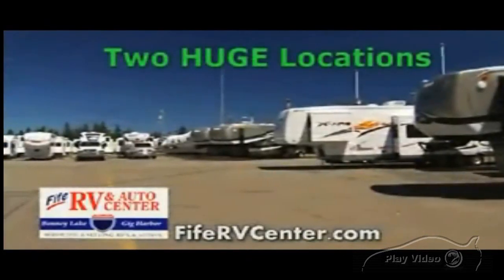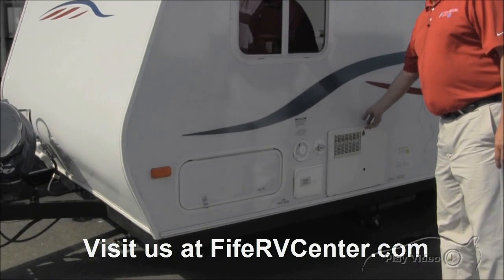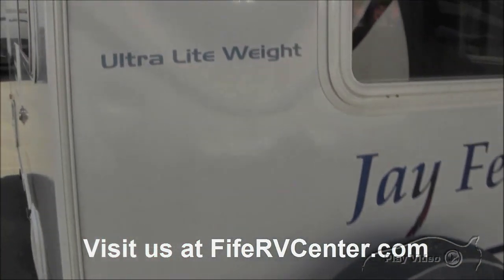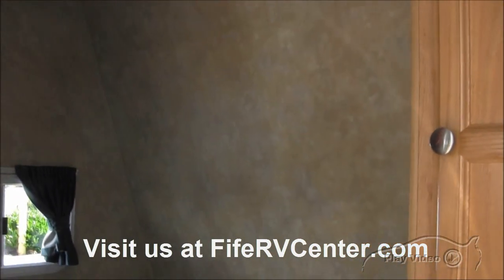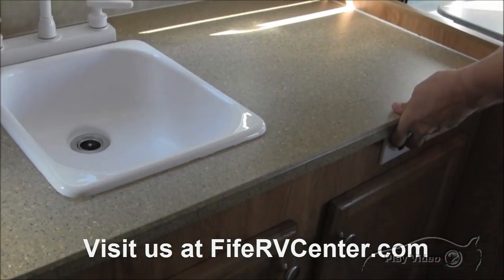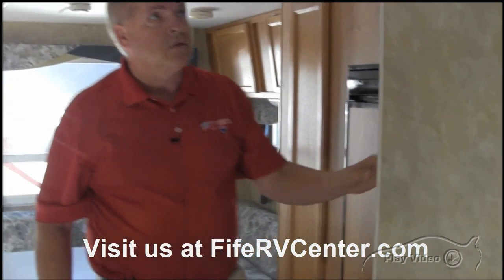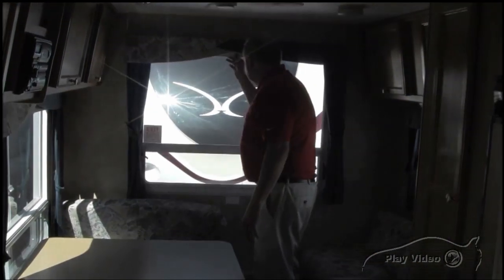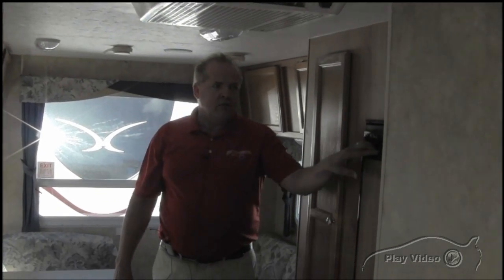Virtual Video tour of a JayFeather ultra light from from Fife RV Center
Video's Powered by MyPostWire.com

Fife Rv Center
Fifth Wheel RVs
Websites of fifth wheel RV manufacturers with listings of current models.
Americana - factory ordered models: RT, SKP, Sequoyah
Carriage Inc. - models: Cameo; Carri-Lite; Royals International
Carson Trailer, Inc - models (toy haulers): Carrera Lite; Fun-Runner; Titan
Cikira RV - models: Lux Lite, Skyhawk (toy hauler - "coming soon")
Coachmen RVs - models: Brookstone; Chaparral; Chaparral Lite; North Ridge
Crossroads - 5th wheel models: Cruiser; Cruiser CTX; Kingston; Seville; Zinger
DRV (formerly Double Tree RV) models: Elite Suites; Mobile Suites; Select Suites
Dutchmen - models: Colorado; Denali; Grand Junction; Voltage (toy hauler)
Dynamax - model: Dyna Aire
Eclipse Recreational Vehicles Inc. - Attitude (toy hauler); Milan; Stellar (toy hauler)
Evergreen Recreational Vehicles - model: Ever-Lite™
Excel Fifth Wheels - models: Limited; Wild Cargo (toy hauler); Winslow
Extreme Warrior RV - models: MegaLite (toy hauler); Monterey; Road Ranger; Sportmaster
Forest River - models: Blue Ridge; Cardinal; Cedar Creek; Cherokee; Salem; Flagstaff; Rockwood; Salem Sport (toy hauler); Sandpiper; Sandstorm (toyhauler); Shockwave (toy hauler); Sierra; Stealth (toy hauler); V-Cross (some toy hauler floorplans; Wildcat; Wildwood; Wildwood Sport (toy hauler) Wildwood X-Lite; Wolf Pack (toy hauler); Work and Play (toy hauler/cargo carrier); XLR (toy hauler)
Forks RV Continental Coach - premium custom coaches
Glendale RV - model: Titanium Tour Edition; Titanium Pearl
Gulf Stream - models: Aztec; Canyon Trail; Enduromax (toy hauler); Mako; Prairie Schooner; Yellowstone
Heartland - models: Big Country; Bighorn; Cyclone (toy hauler); Elk Ridge; Geystone; Landmark; North Trail; Road Warrior (toy hauler); Sundance; Sundance XLT
Holiday Rambler - model: Savoy LX
Jayco - models: Eagle; Eagle Super Lite; Pinnacle; Recon ZX (toy hauler)
KZ Recreational Vehicles (KZ RV) - models: Durango 1500; Durango 2500; Escalade; Escalade Sportster (toy hauler); Inferno SST (toy hauler); Sportsmen; Sportsmen TH (toy hauler); StoneRidge
Keystone RVs - models: Alpine; Avalanche; Big Sky; Cougar (with 3 toy hauler models); Cougar High Country; Fuzion (toy hauler); High Country; Laredo; Montana; Montana High Country; Montana Mountaineer; Outback; Raptor (toy hauler); Springdale; Sprinter; Copper Canyon by Sprinter; Sydney; Xlite
Komfort RV - model: Komfort; Trailblazer
Marathon Homes - custom towable manufacturer
McKenzie RV - models: Medallion Estate; Cascade; Dune Chaser; Lakota; Lakota Estate; Starwood
MVP RV (formed after purchase of Thor California, Inc.) - model: EnvY (toy hauler)
New Horizons - (factory direct) models: Classic; Summit; Majestic; Motomover (toy hauler)
Newmar Corp - models: Cypress; Torrey Pine; X-Aire
Northwood Manufacturing - models: Arctic Fox; Desert Fox (toy hauler); Nash
NuWa Industries - models: Hitchhiker LS; Hitchhiker Champagne; Hitchhiker Discover America
Open Range RV - Open Range; Residential; Roamer; Rolling Thunder (toy hauler)
Pacific Coachworks - models: Tango
Palomino RV - models: Puma; Sabre; Thoroughbred
Play-Mor Trailers, Inc. toy-hauler models: Motorsport; Motorsport Deluxe FW; Racer; Sport LX; Sport-Maxx
Prime Time Manufacturing (a division of Forest River) model: Crusader
Recreation by Design - Designing custom-built recreational vehicles is our business. (formerly American Travel System)
R-Vision - models: Trail-Lite; Trail-Sport
Scamp
Skyline RVs - modes: Aljo; Layton; Nomad; Weekender
Space Craft Mfg. -- custom built
Starcraft - models: Emblem; Homestead; Lexion; Rock Star (toy hauler)
SunnyBrook - models: Bristol Bay; Brookside; Titan SURV (toy hauler), West Pointe
Thor
Travel Unit's, Inc. - custom built
Triple E RVs - model: Topaz
keystone keystonerv keystone bullet bullet travel trailer rv camping camper camping world
Starcraft RV